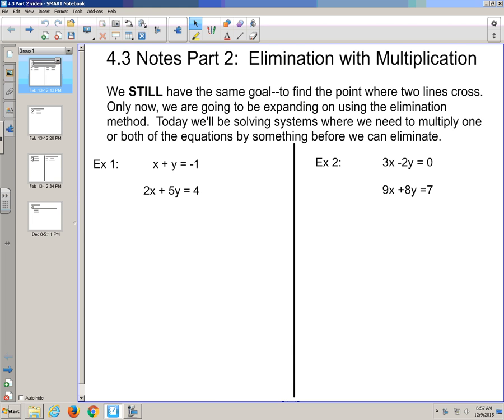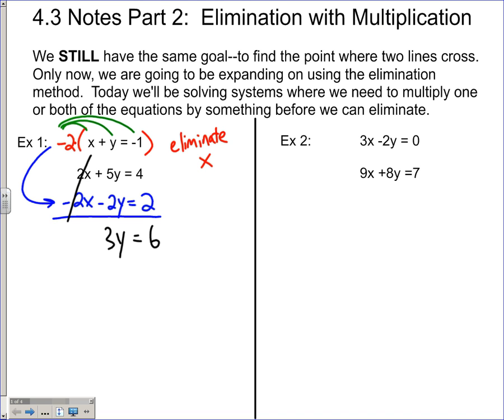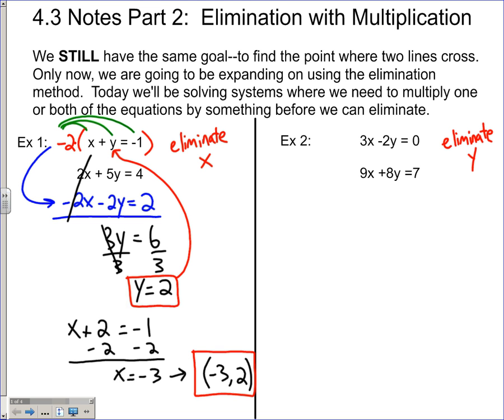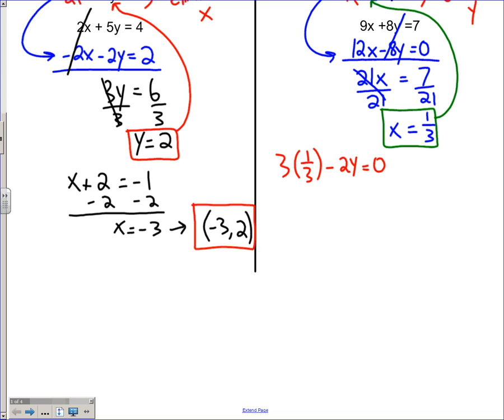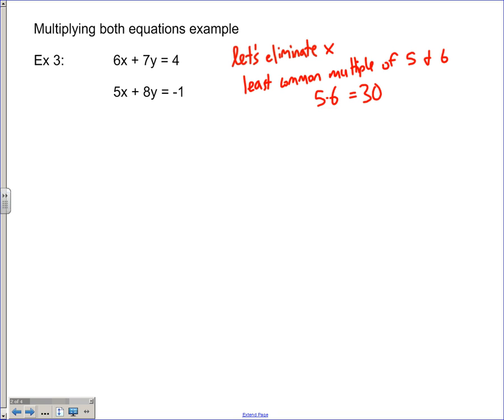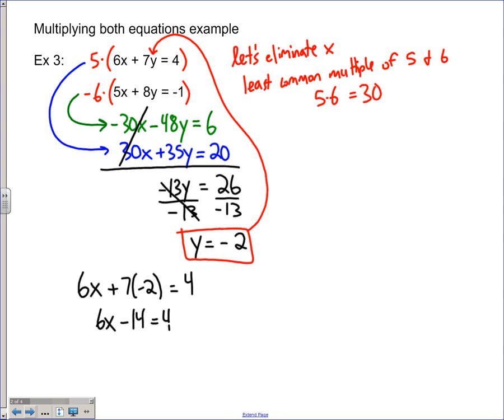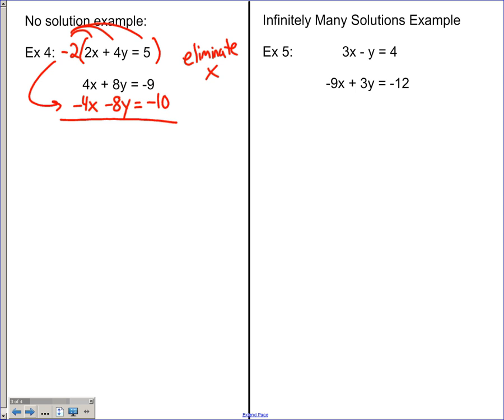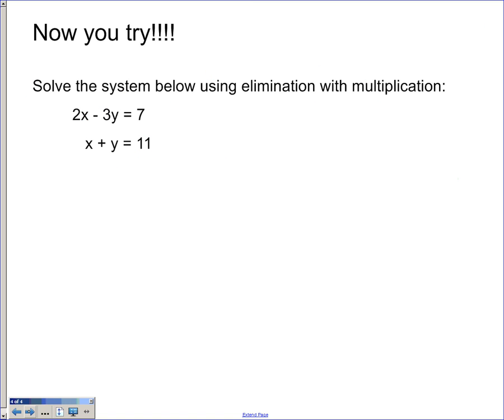Sec 4.3 Part 2 - Elimination with Multiplication